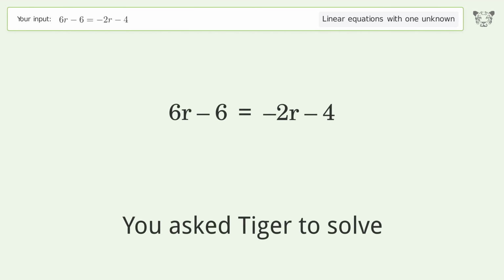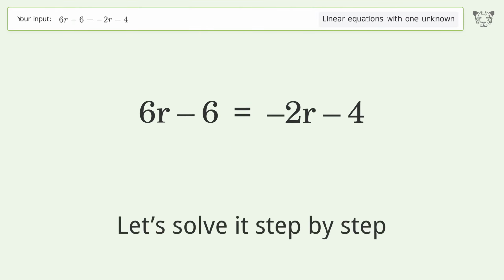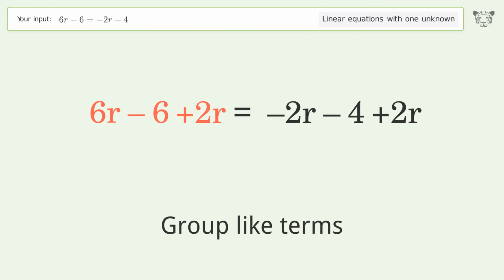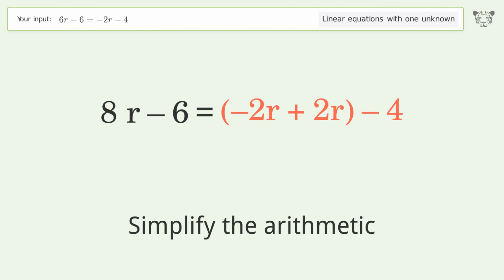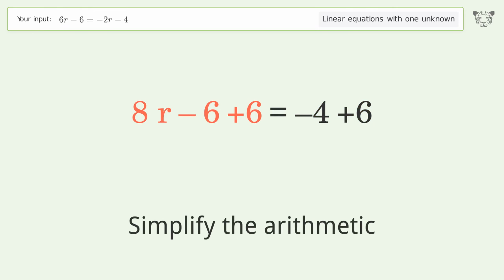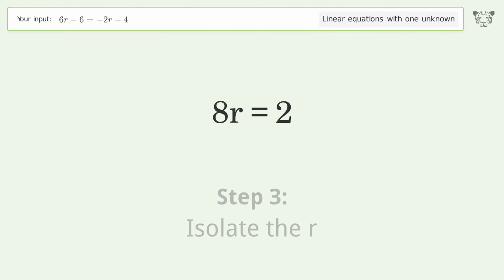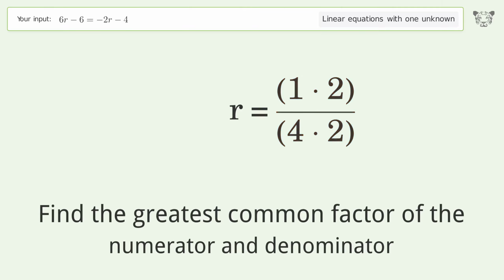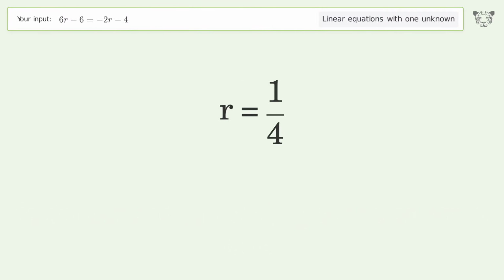Solve 6r-6=-2r-4: Linear Equation Video Solution | Tiger Algebra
Struggling with 6r-6=-2r-4? Watch our step-by-step video on Tiger Algebra to master this linear equation effortlessly. Also check out for more tips and tricks for dealing with linear equations with one unknown